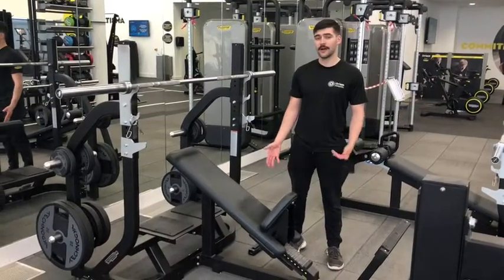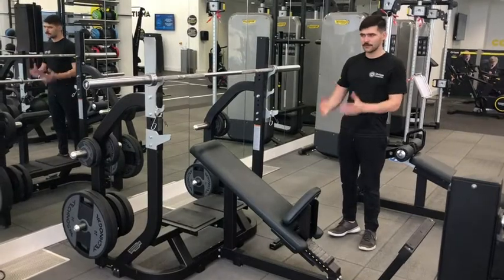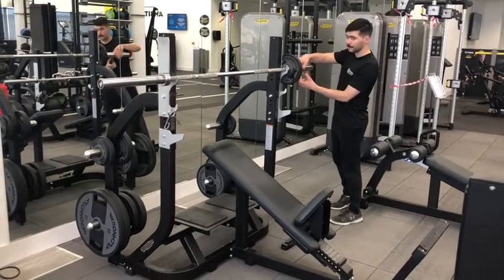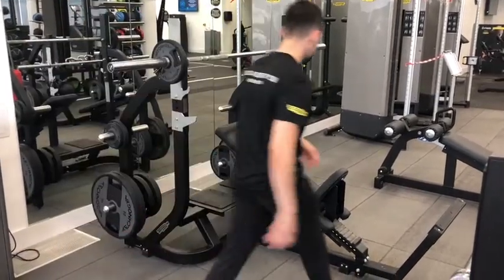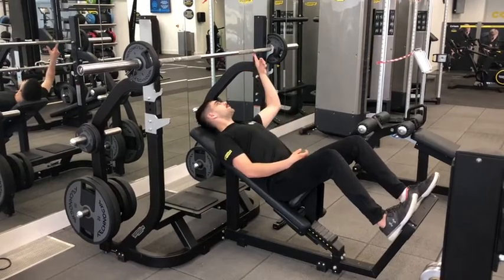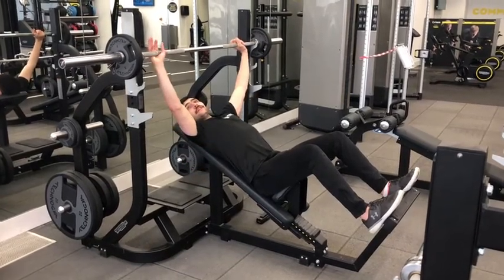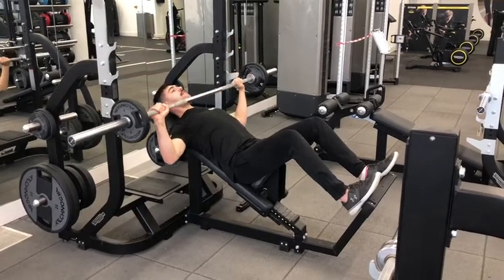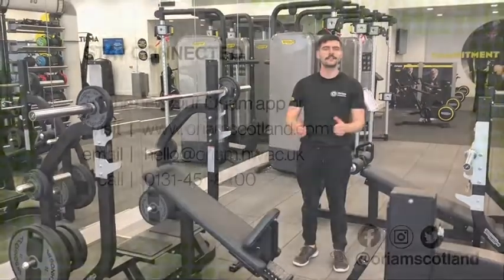Our Oriam| How to Series: Incline Bench